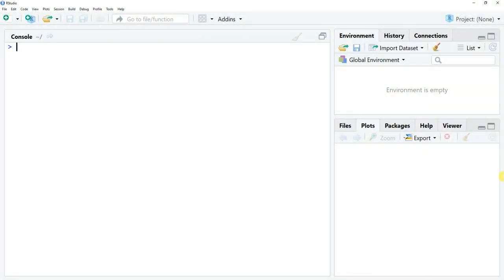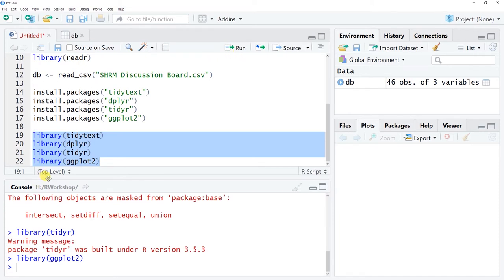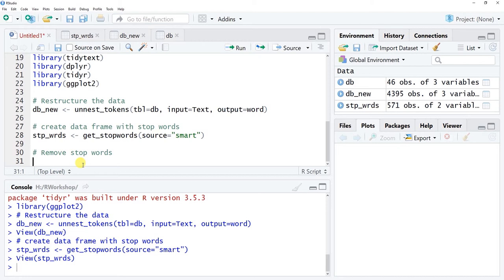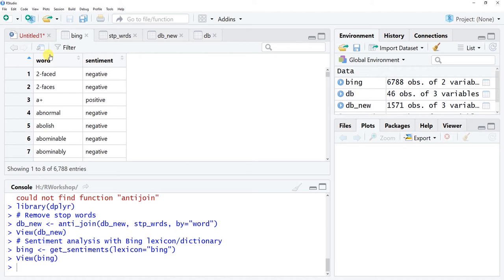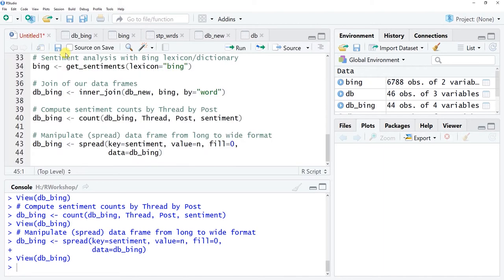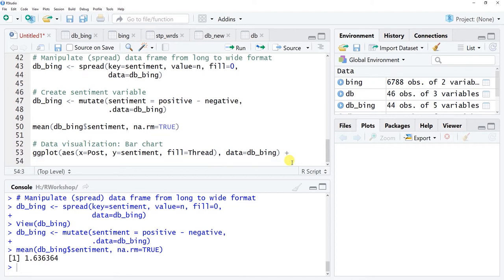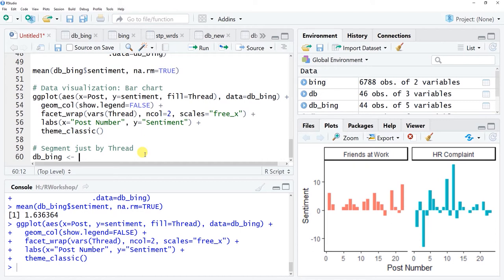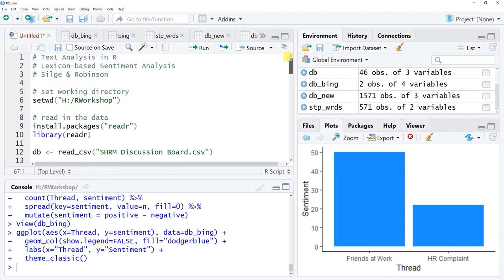Introduction to Text Analysis in R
This R tutorial provides a basic introduction to one of the easier forms of text analysis to learn -- lexicon-based sentiment analysis. This tutorial is inspired by Silge and Robinson's "Text Mining in R: A Tidy Approach," which you can find

March 28, 2022: Due to changes in tidytext package, the following steps need to be augmented/altered:

+ First, when installing the tidytext package, be sure to also install the stopwords package; doing so will allow you to use the get_stopwords function from tidytext.

install.packages("stopwords")

+ To access the AFINN dictionary, you will need to install the textdata package.

install.packages("textdata")

+ The get_sentiments function from tidytext now labels the sentiment score column/variable as value, whereas previously it defaulted to score. Thus, all references made to a score variable in the video tutorial should now be replaced with value.

The data file(s) referenced in this R tutorial (and other R tutorials on this playlist) can be downloaded as a compressed (zipped) folder by visiting the following Click "Clone or Download" followed by "Download ZIP".